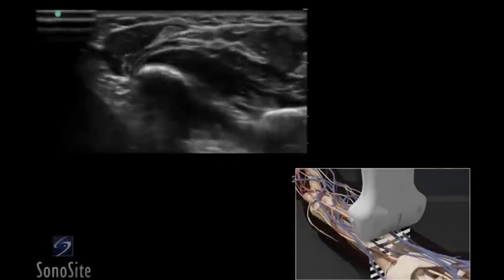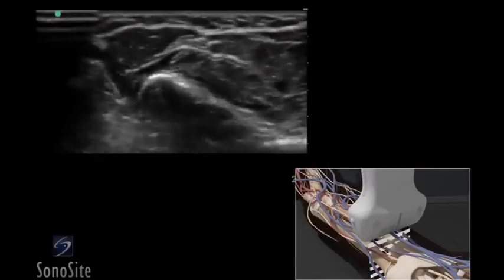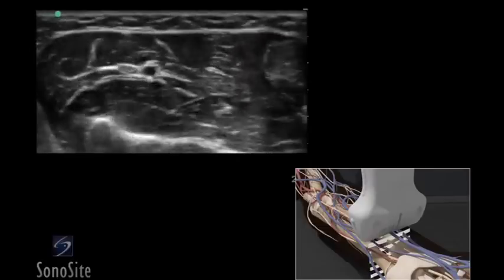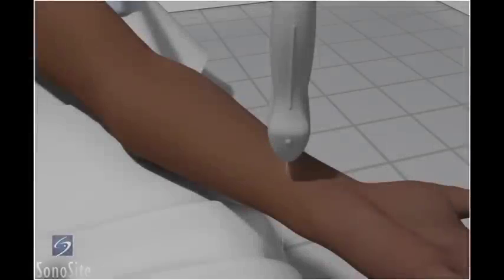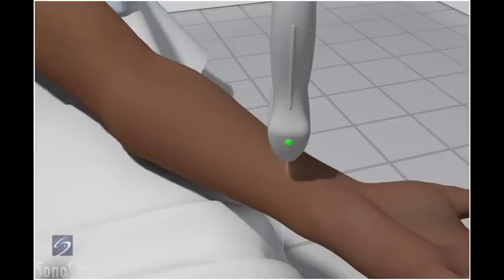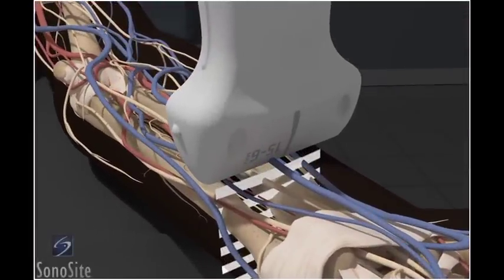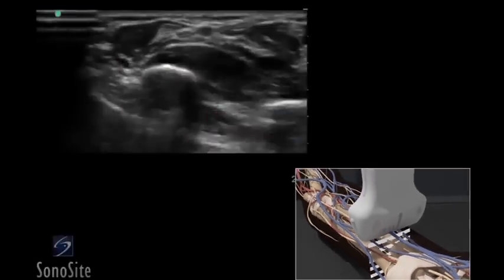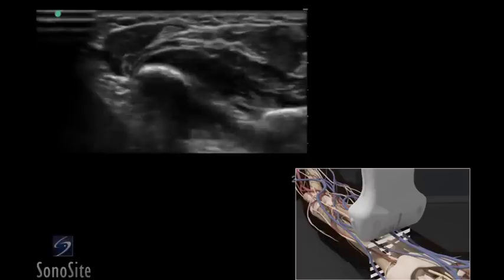How To: Ultrasound Guided Median and Ulnar Nerve Block 3D Video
Using 3D animations we have come up with a new way of demonstrating how to perform portable ultrasound examinations. In this educational video, you will see a demonstration of the ultrasound-guided median and ulnar nerve block.